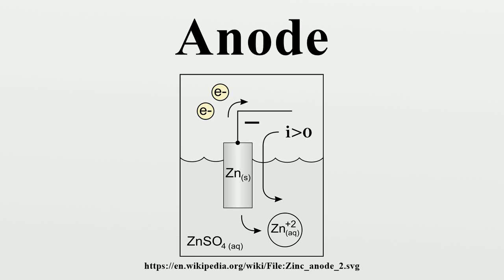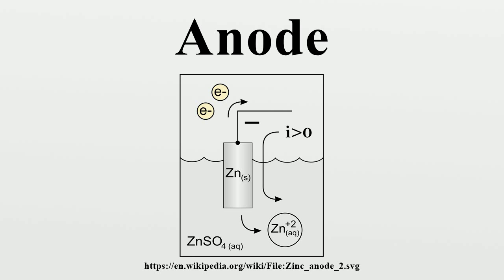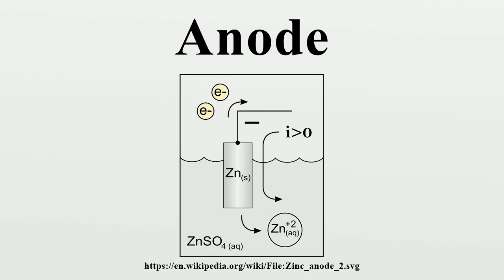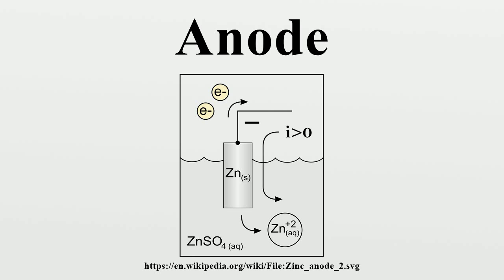Anode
An anode is an electrode through which conventional current flows into a polarized electrical device.A common mnemonic is ACID for "anode current into device".

Image-Copyright-Info
Author-Info:   Original work:File:Zinc anode 2.png by User:MichelJullian (talk) Derivative work: KES47 (talk)

Image-Copyright-Info